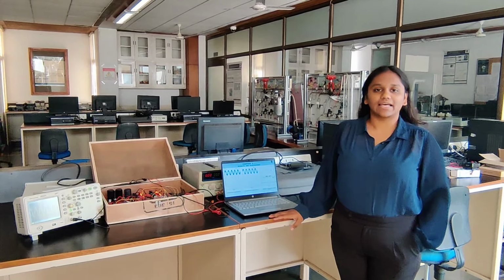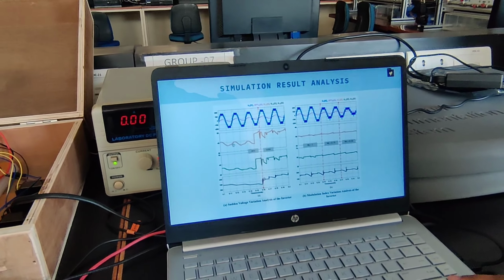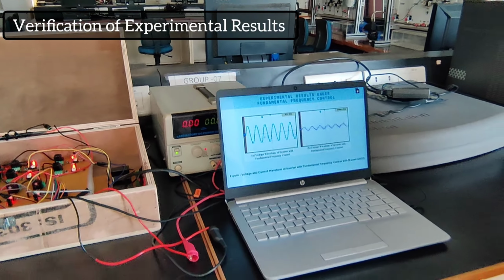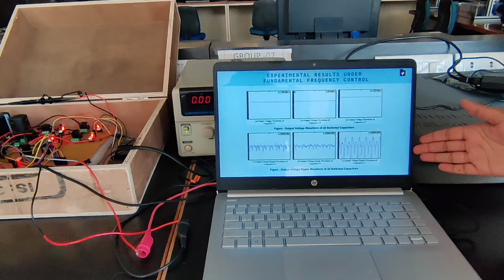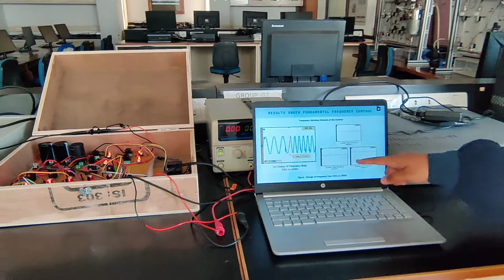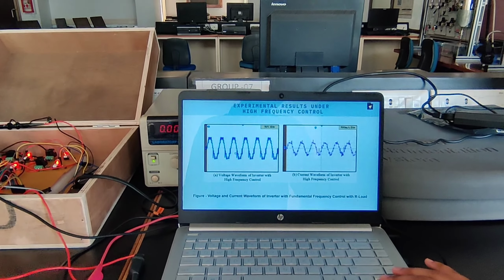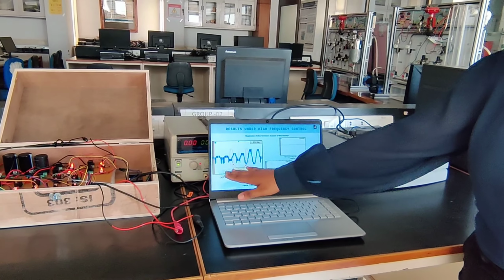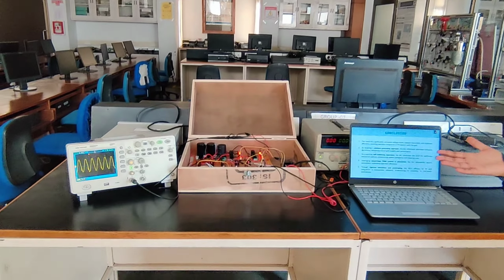Switched capacitor Multilevel Inverter | Common ground | 9-level | PV | Self balancing | PDEU | 2024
Dr. Kaibalya Prasad Panda working as Assistant Professor with the Department of EE, School of Technology, Pandit Deendayal Energy University (PDEU), Gandhinagar, Gujarat, India.

B.Tech Students of Electrical Engineering at PDEU
Rishika Sharma and Shree Solanki

Multilevel inverters (MLIs) have gained lots of interest in industry and academia, as they are changing into a viable technology for numerous applications such as renewable power conversion system, drives, etc. Increasing demands for improvement in power quality and power capacity have contributed to the development of switched-capacitor multilevel inverters (SCMLIs). The recently developed SCMLIs enable single-stage voltage boosting as well as inversion resulting in step-up ac output. Towards reduction in the number of components, a boost type single-source nine-level (9-level) common ground SCMLI is developed and tested.